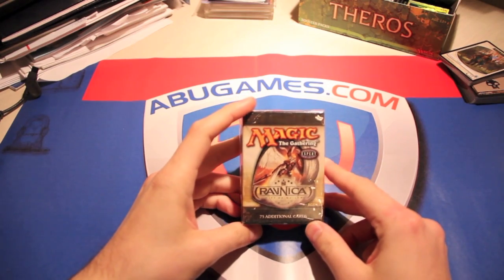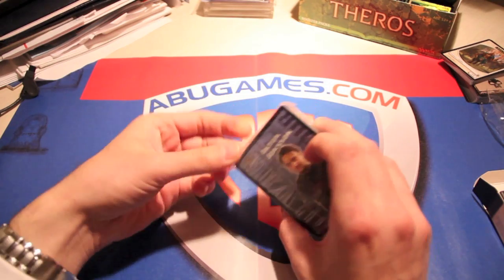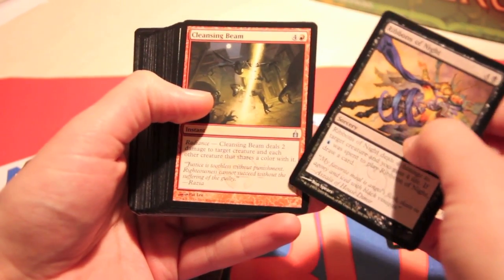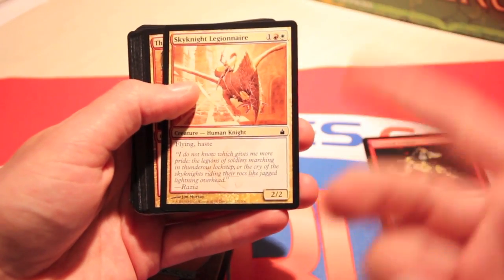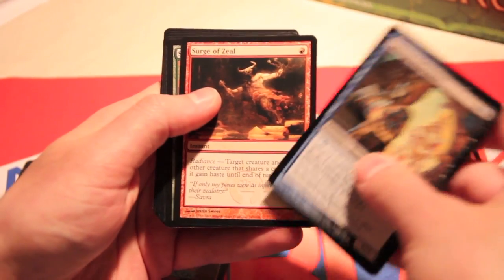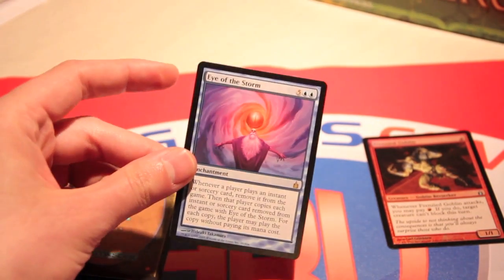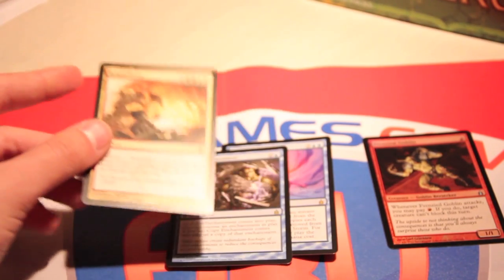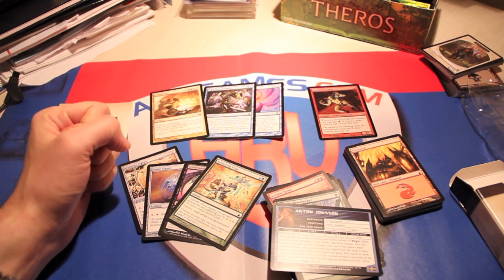Ravnica: City of Guilds Tournament Pack Opening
We got an awesome tournament pack opening! Next up will be an Urza's Saga's opening at 2750 subscribers. Other channel goals in the future include

3000 subscribers: Giveaway of ONE of these (will decide when we get closer):
+ Ravnica: City of Guilds Tournament Pack (Dark Confidant, Original Shocks, etc)
+ Onslaught Tournament Pack (Fetchlands, Goblin Piledriver, etc)
+ Urza's Sagas Tournament Pack (Gaea's Cradle, Serra's Sanctum, Show and Tell, etc)

After TAPPING the LIKE button, head down to the comment section and let me know what constructive criticism/future ideas you'd like to see more of on the channel. Thanks for all the support and let's keep on rolling!

Not a Wizards of the Cost Production.